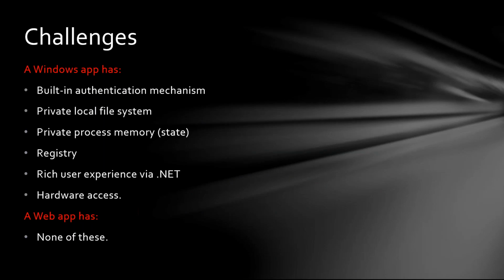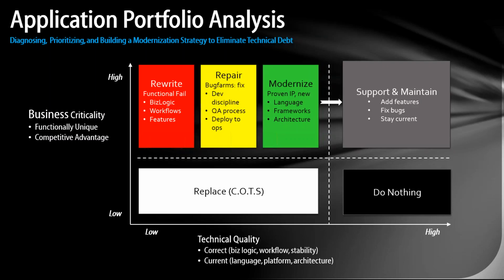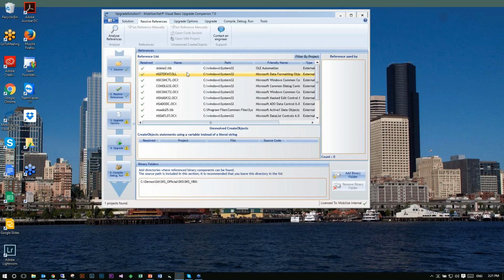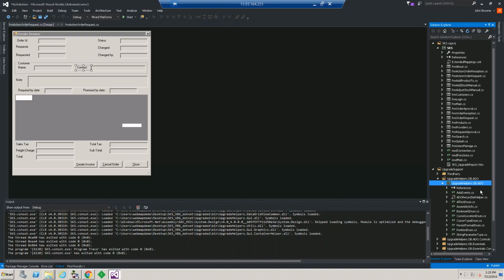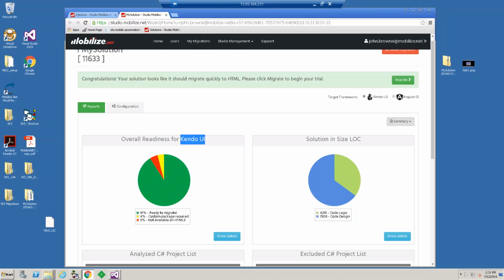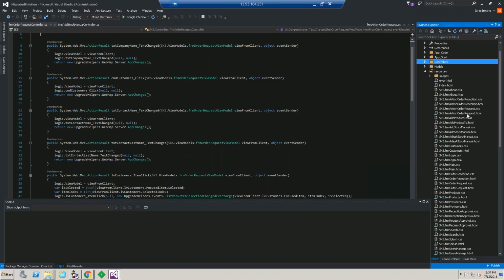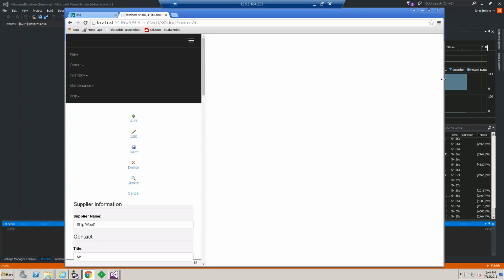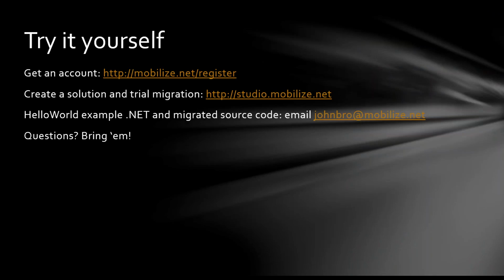Mobilize Net Webinar Migrate your desktop apps to the web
Legacy applications don't need to be boat anchors that tether companies to old platforms. This webinar shows the steps in migrating a desktop app to the web and cloud.